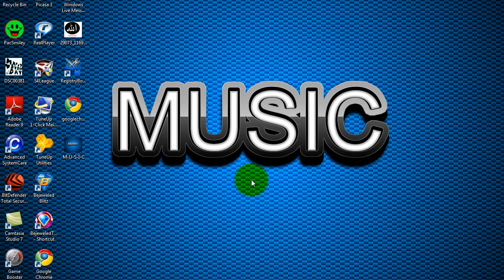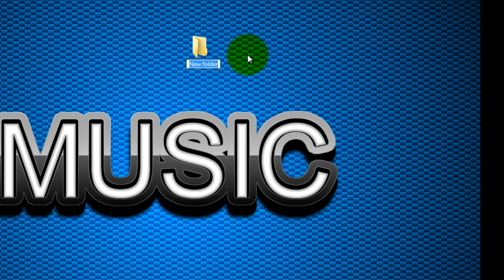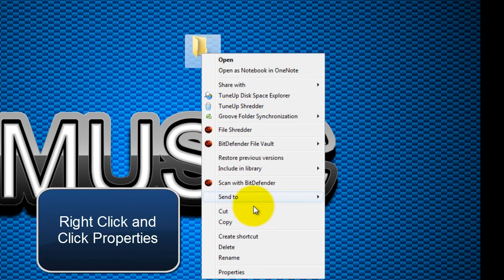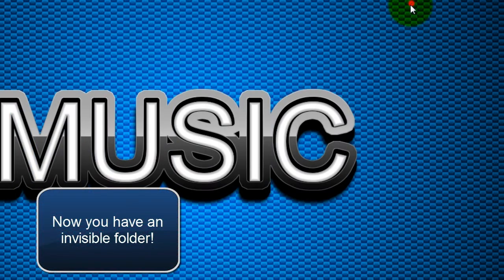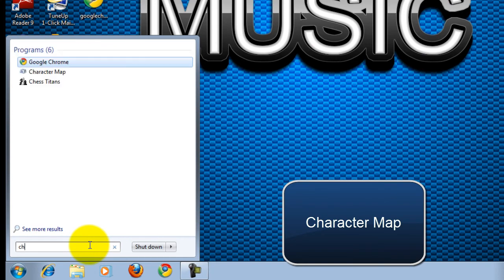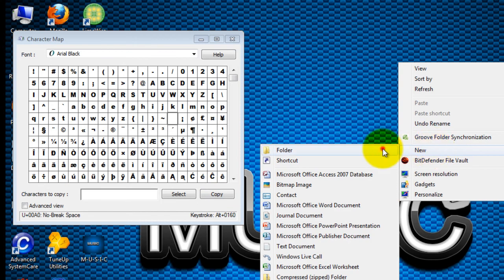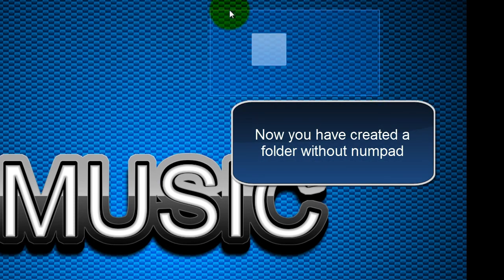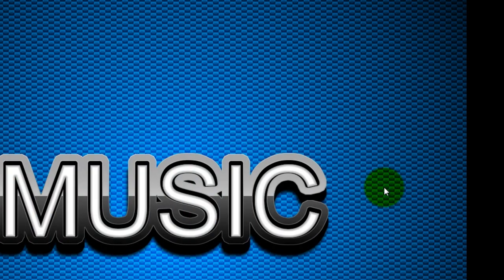How to create an invisible folder!! Protect your privacy!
Steps:
1. Create a folder and rename by hitting Alt+255
2.Right click on the folder and click on properties
3.Click on Customize and Change Folder icon
4.Find the invisible icon and click OK
5.Hit apply and click OK

Steps for creating an invisible folder using laptop
1.Create a folder  and right click and rename
2.Go to start menu and type in Character Map
3.Find the invisible character and double click
4.Click on Copy and Paste it on the Renaming Folder
5.Right the folder and click properties
6.Click on customize and change folder icon
7.Click on invisible icon and hit OK
8.Hit Apply and click OK

Your Done!